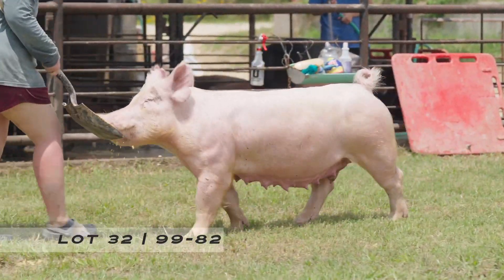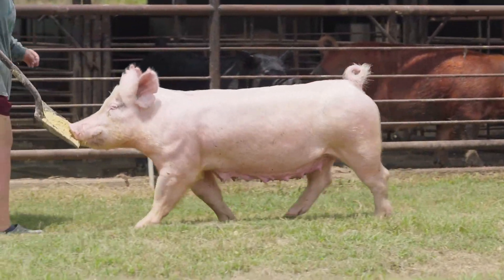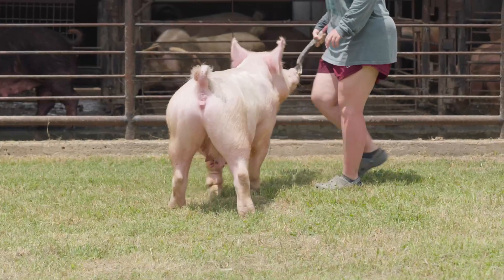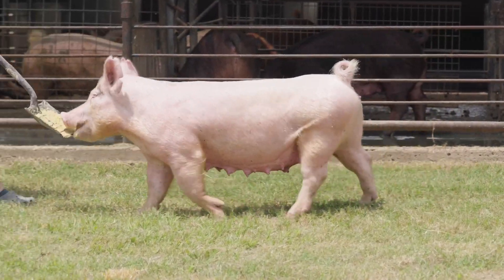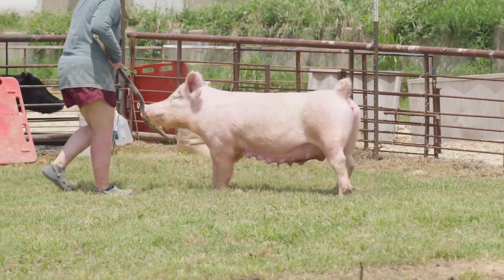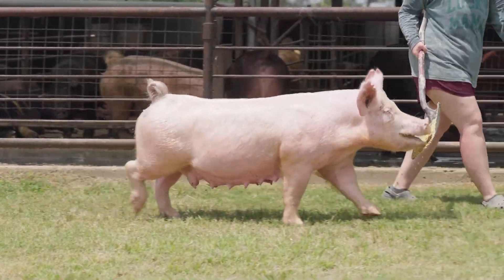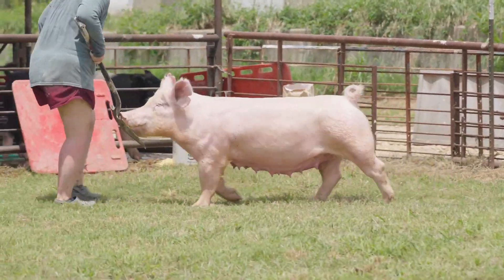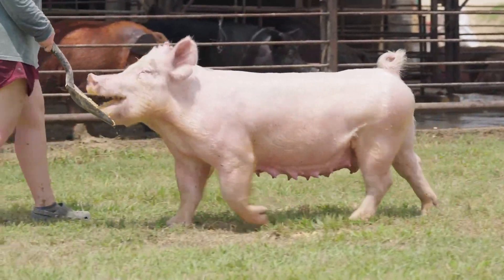Lot 32 99 82